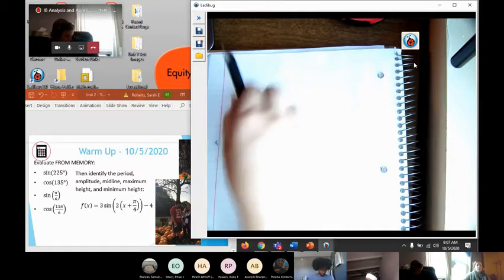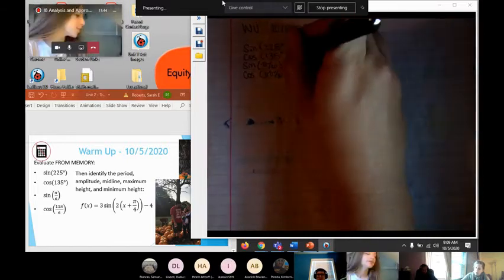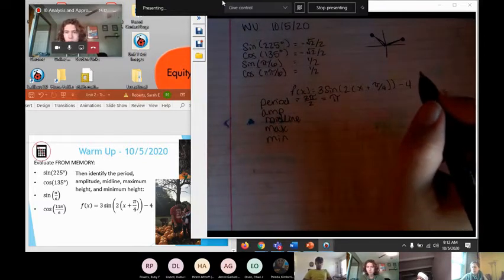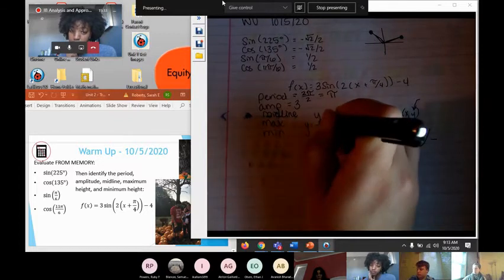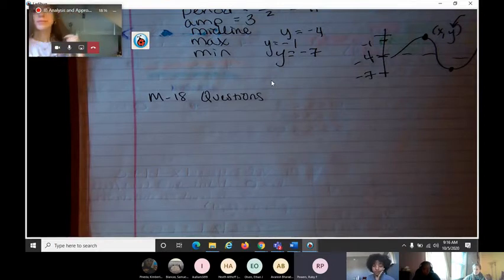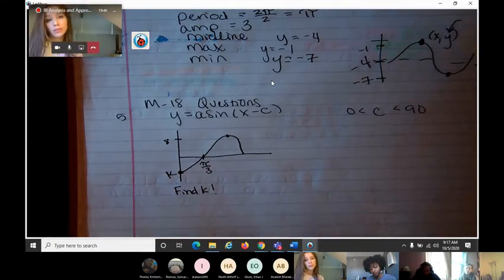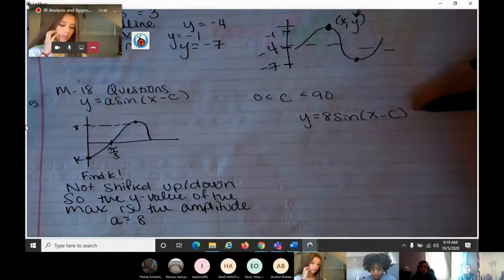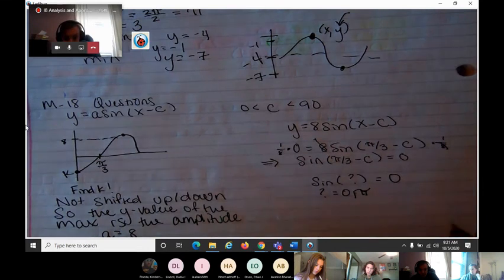IB AA Junior Class 10.5.20 (Part 1)